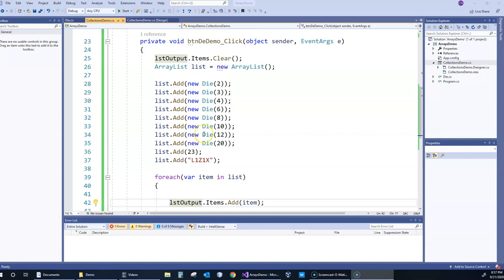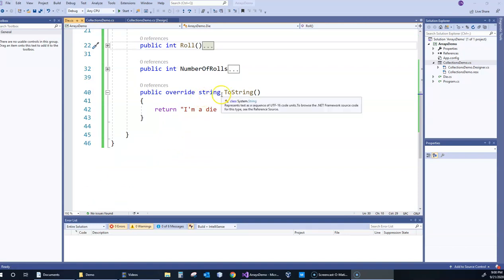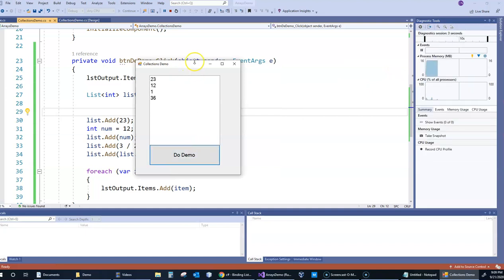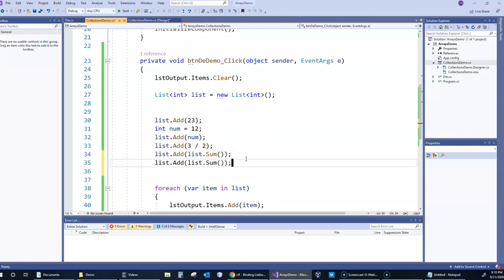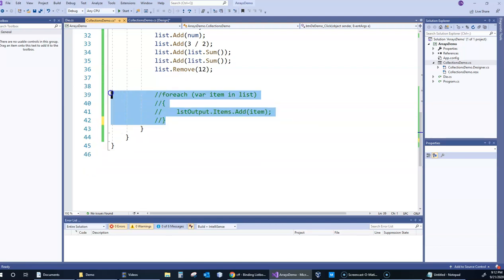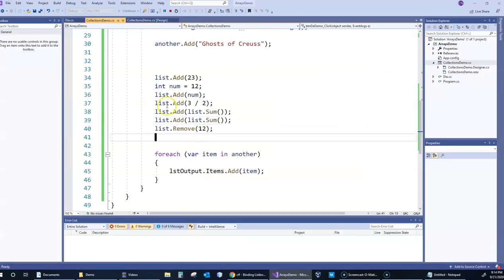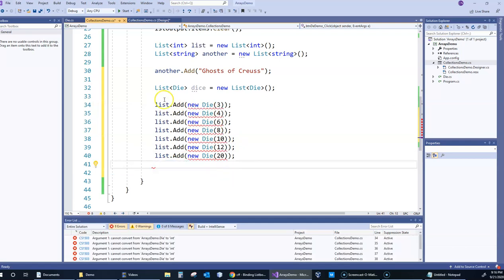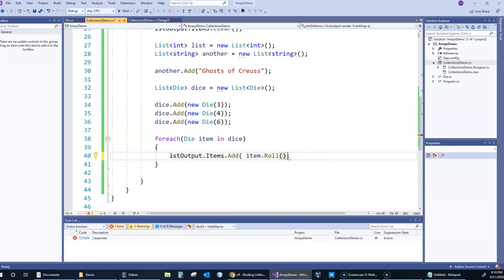CITC 2311 0515 Typed Collections